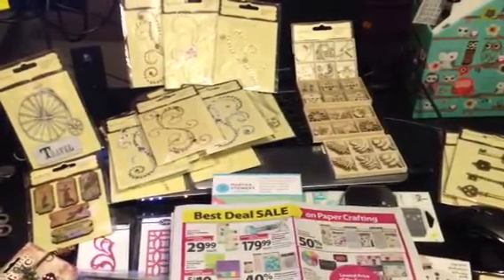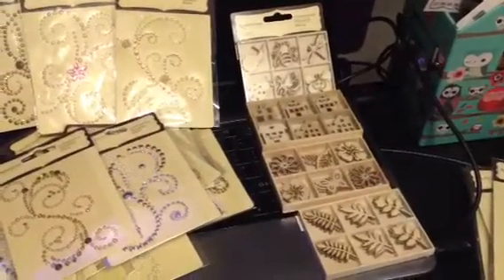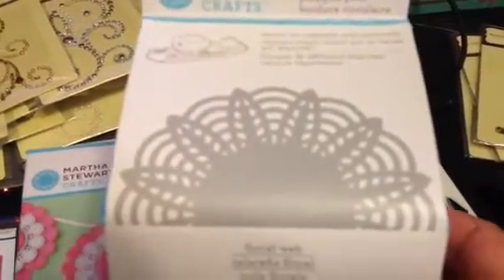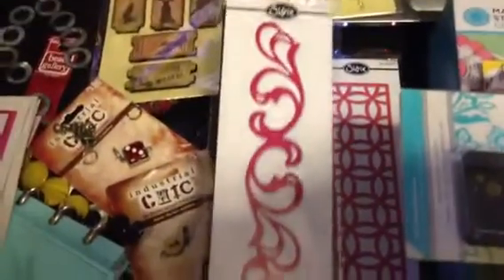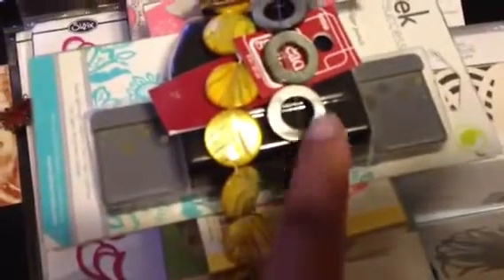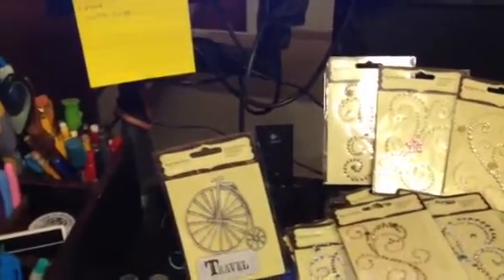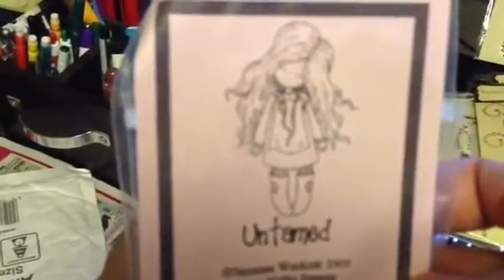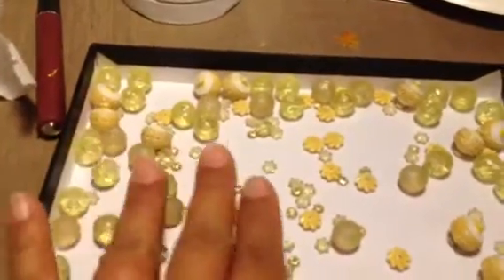Craft Haul - Mostly Punches and BETTER than the Best Deal Ever (at Micheals today)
I had to go back to Micheals and return the 5 for $7 Recollections storage boxes and their Recollections embellies were on one day special for 60% off instead of the advertised 40%. Amazing deal!